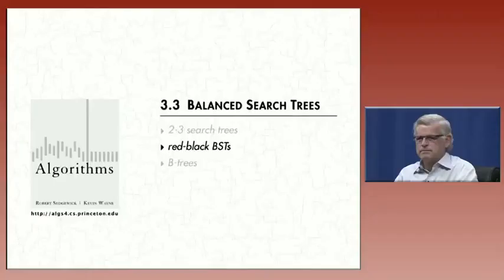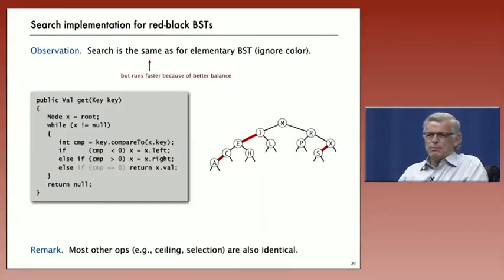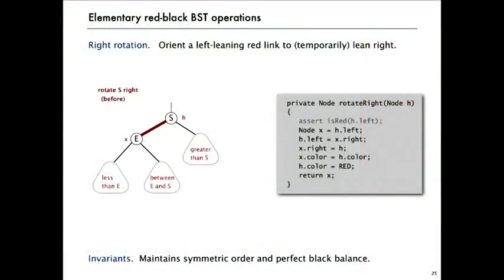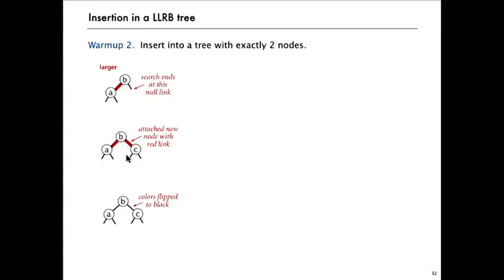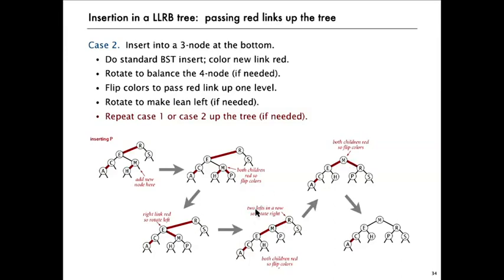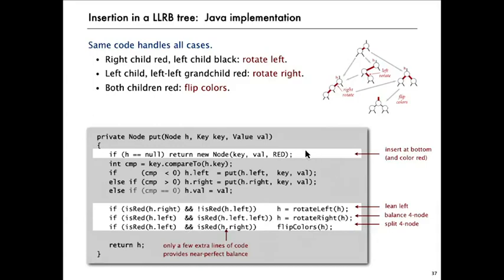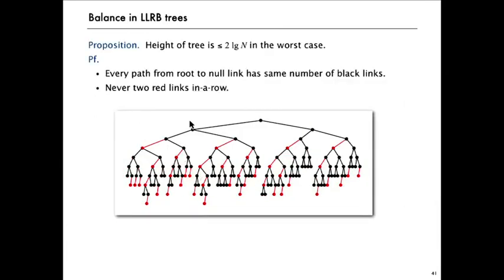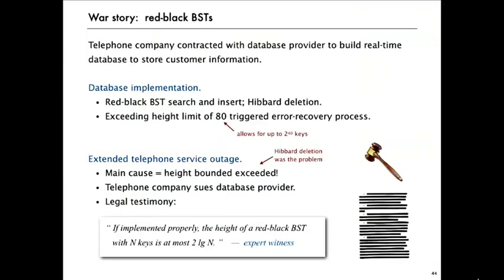10 2 Red Black BSTs 3530)